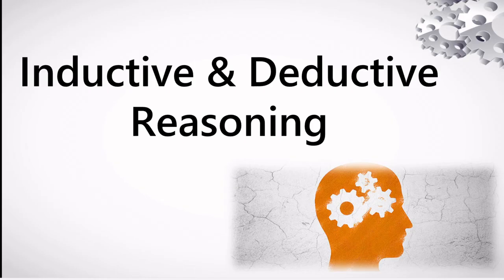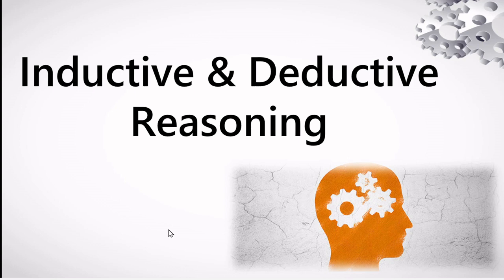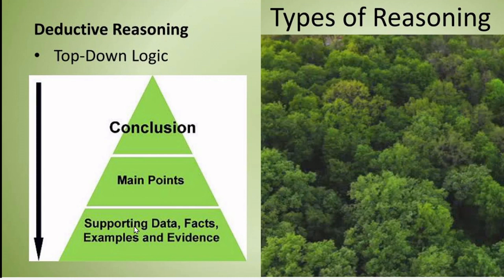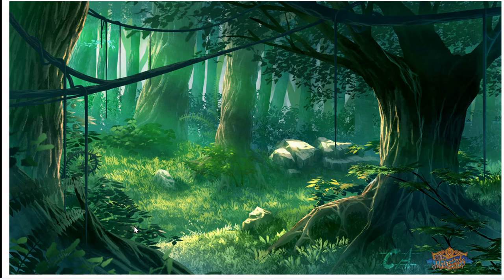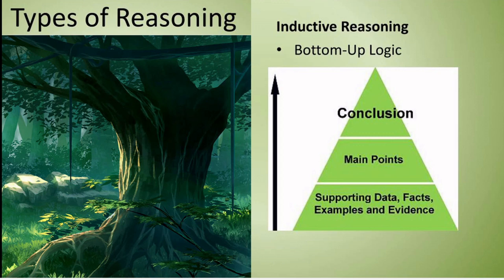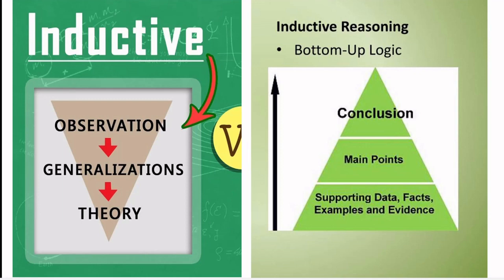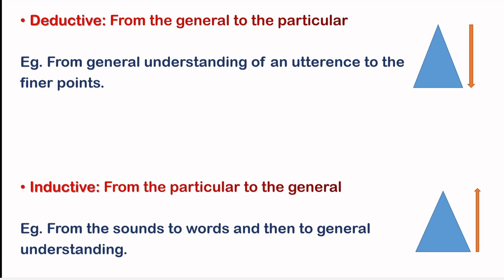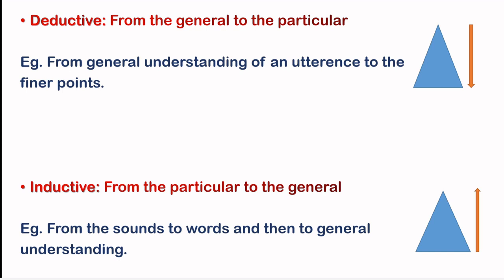Top down or bottom up? (Deductive and Inductive Reasoning)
Explains the inductive (bottom-up) and deductive (top-down) ways in which we process information, particularly in relation to Linguistics.